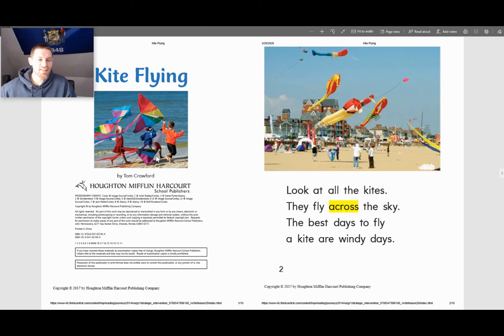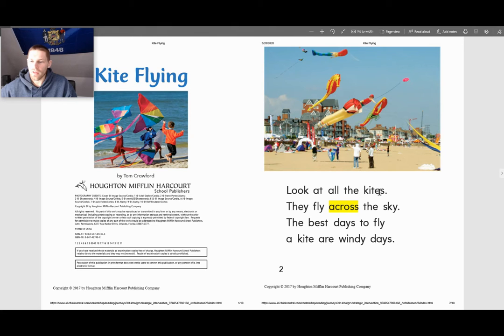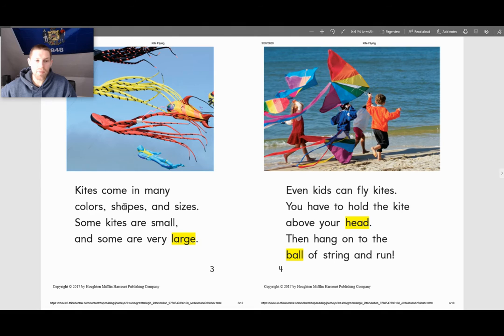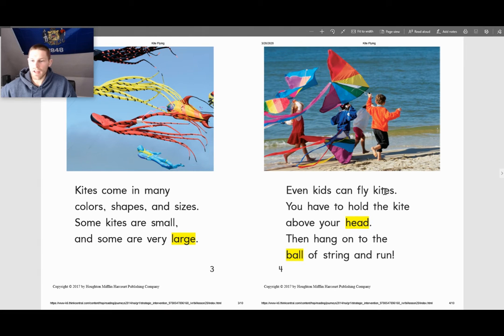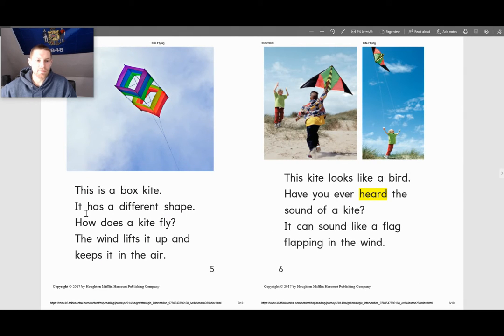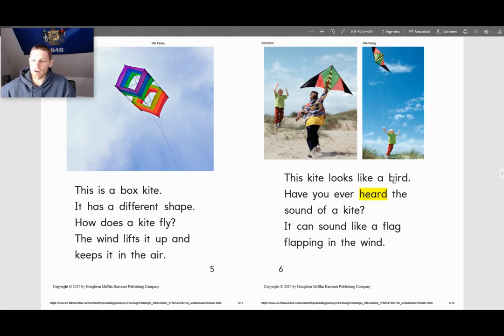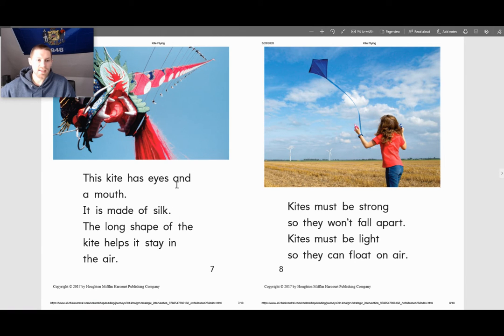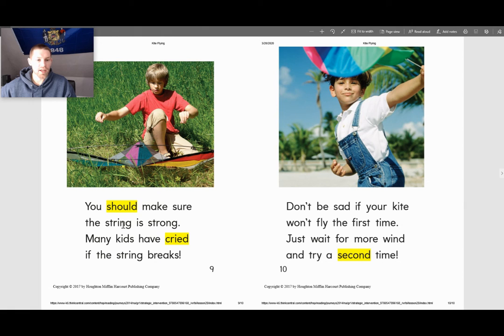Kite Flying: Vocabulary Reader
Week 3 Reading Lesson

This is for educational use only!!
This video was made not for profit but for the intent to educate students during the COVID-19 pandemic.